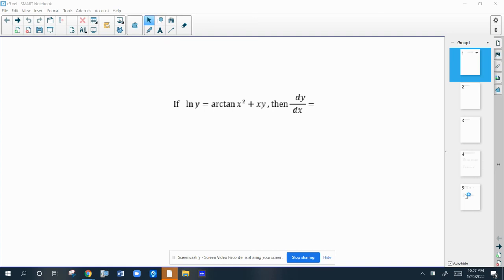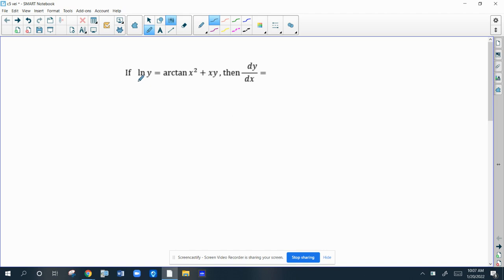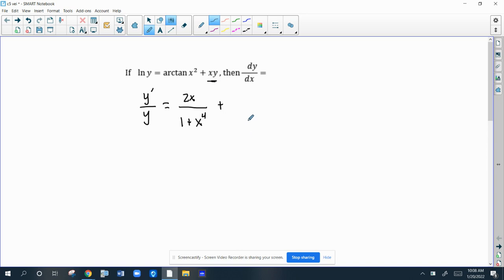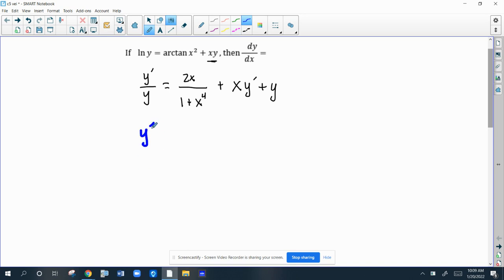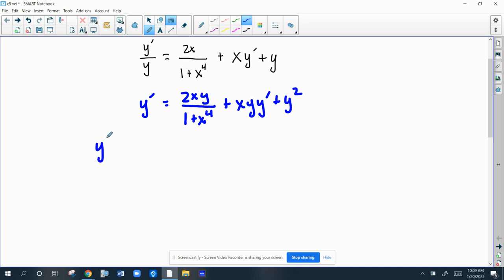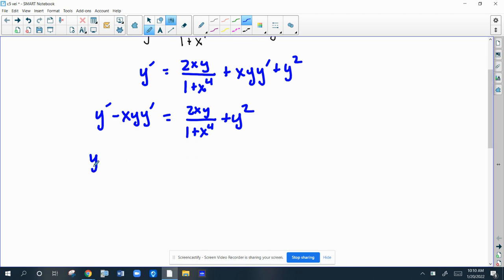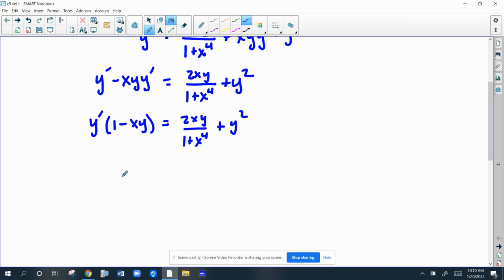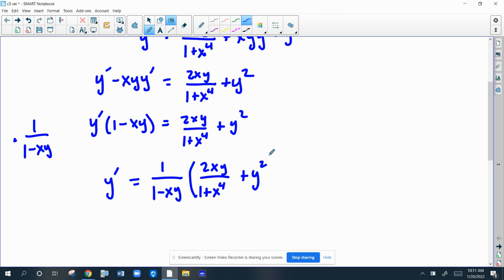Implicit differentiation with inverse trig and natural log